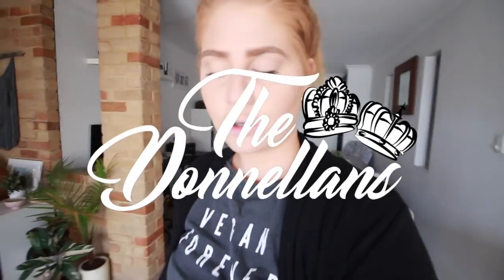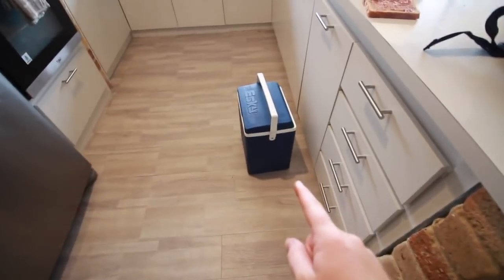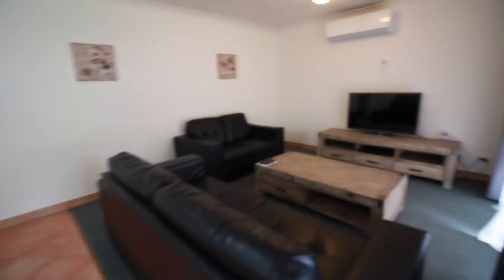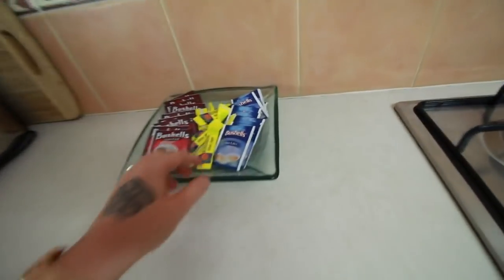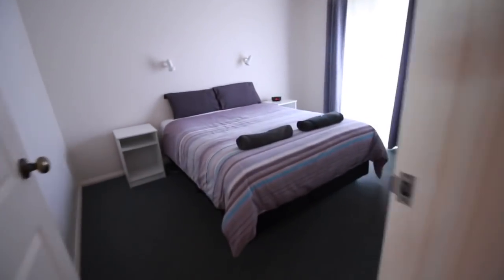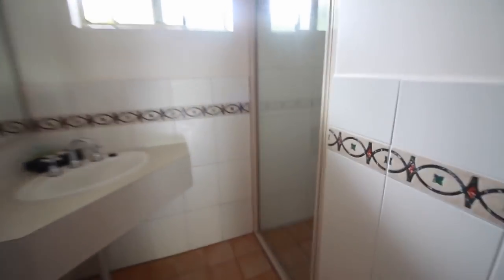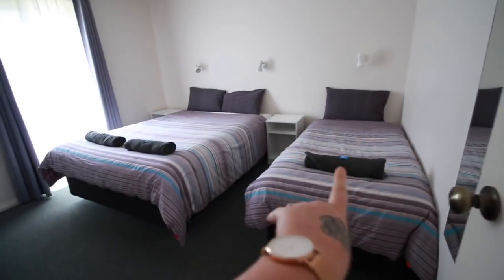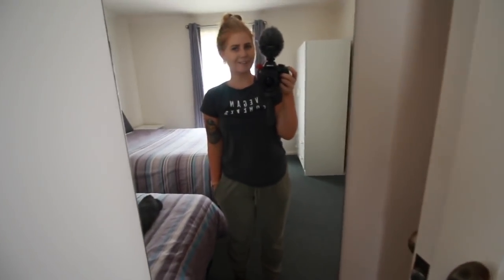GOING AWAY FOR A GIRLS TRIP | TRAVEL DAY & HOUSE TOUR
Today is the day we go away for our mini girls trip down south. Today we travel all the way to Margaret River where we are staying for a couple of days and course day one means house tour time of our holiday home

Warnbro WA
Australia 6169